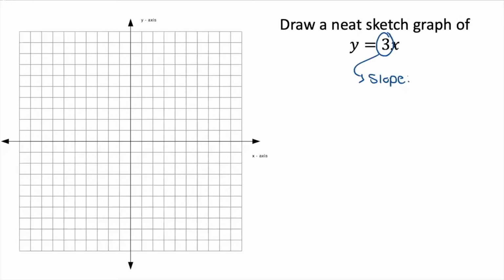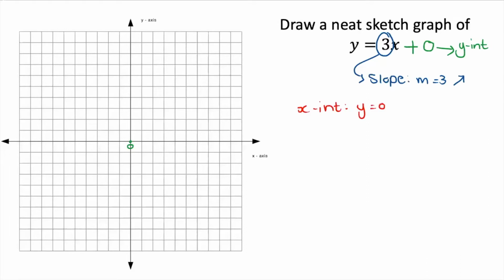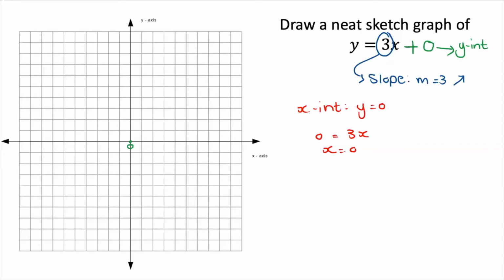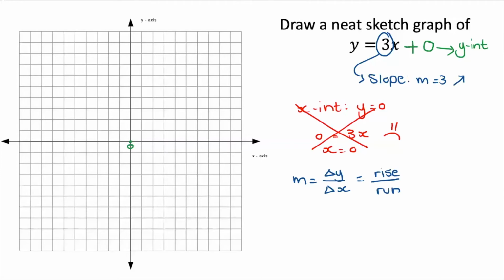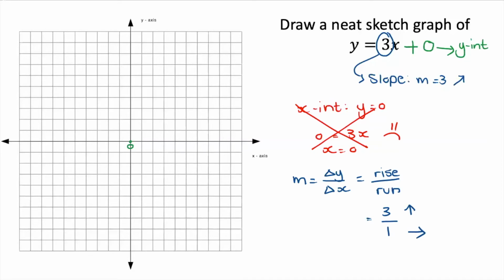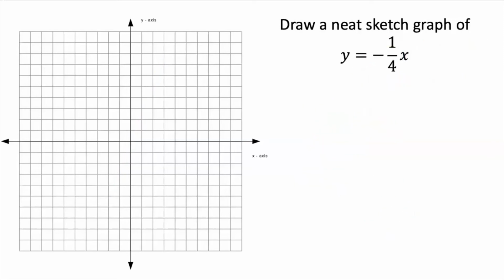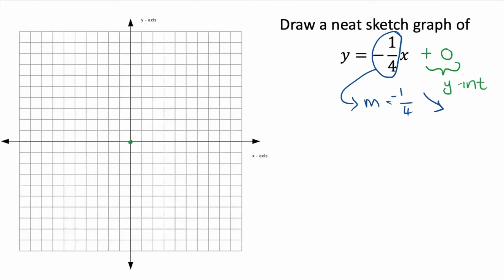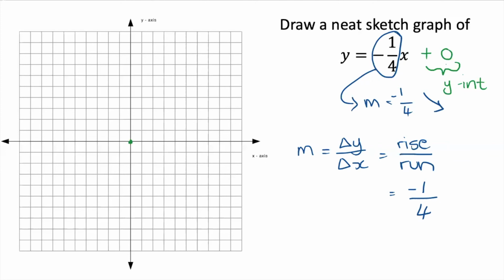Grade 10 - Drawing Straight Line Graphs That go Through the Origin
This video shows how to draw straight line graphs that have a y-intercept of 0.